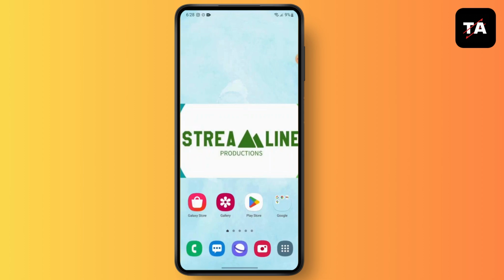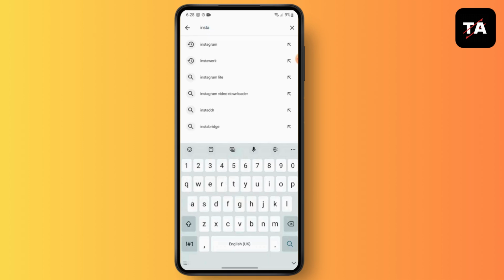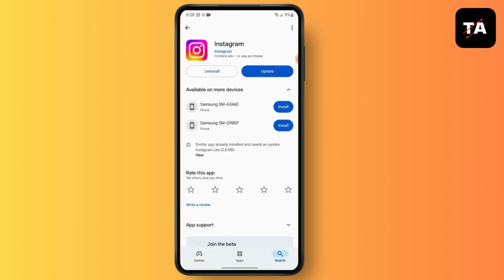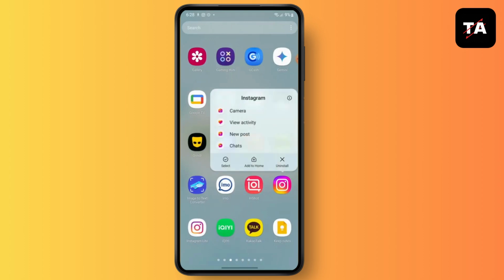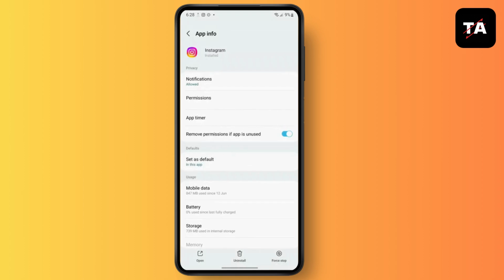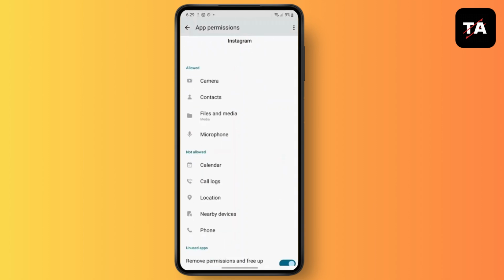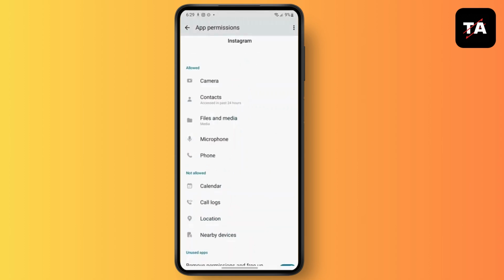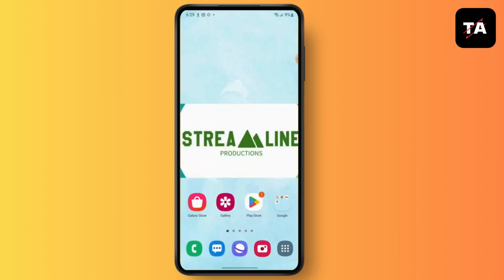How to Fix Instagram Call Not Working: Easy Fix 2024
Title: How to Fix Instagram Call Not Working: Easy Fix 2024

Description:

In this video, we’ll show you effective solutions to fix the issue of Instagram calls not working in 2024. If you’re experiencing problems with voice or video calls on Instagram, follow our easy fixes to get back to connecting with your friends and family.

Steps Covered:

Check Your Internet Connection:
Start by ensuring you have a stable internet connection, whether using Wi-Fi or mobile data.

Update the Instagram App:
Learn how to check for updates and install the latest version of the Instagram app.

Clear App Cache (Android):
Discover how to clear the app cache to resolve any temporary issues affecting Instagram calls.

Reboot Your Device:
Understand the benefits of restarting your device to refresh its functions.

Check Permissions:
Learn how to verify that Instagram has the necessary permissions to access your microphone and camera.

Reinstall Instagram:
If the problem persists, find out how to uninstall and reinstall the app for a fresh start.

Additional Tips:

Troubleshooting tips for common issues related to Instagram calls.
Alternative ways to connect with friends if calls are not working.